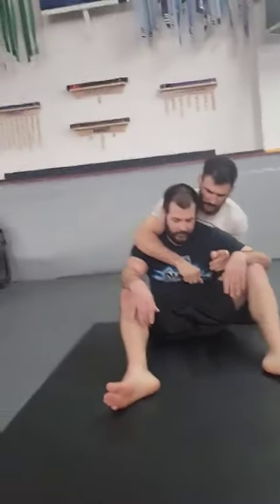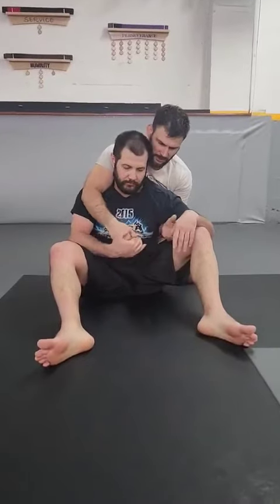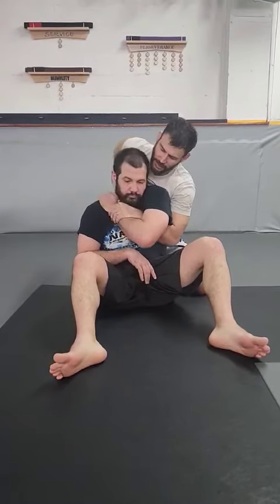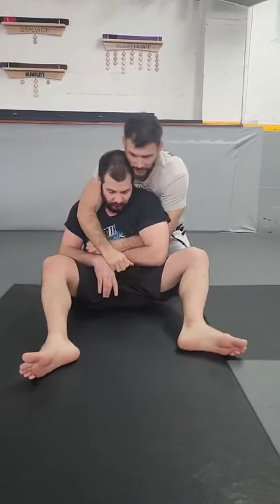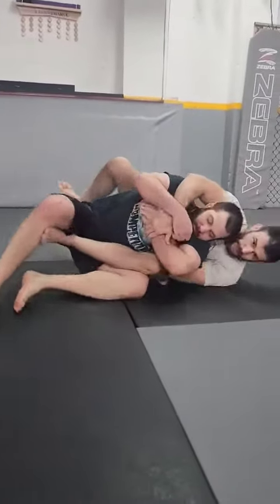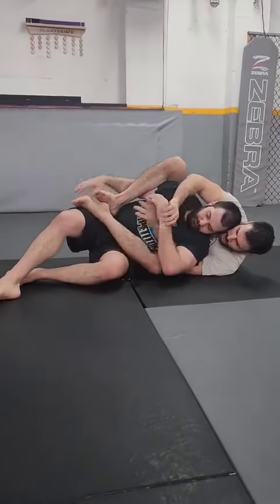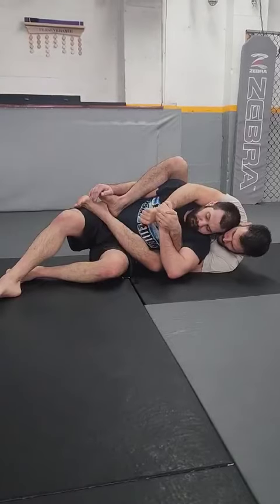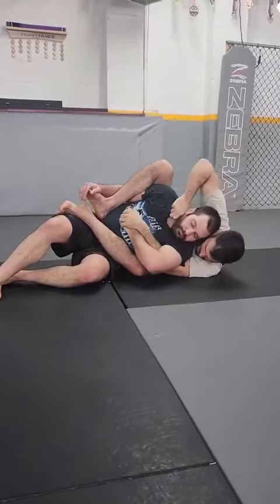Handfighting to Create an Uncontested Strangle Hand